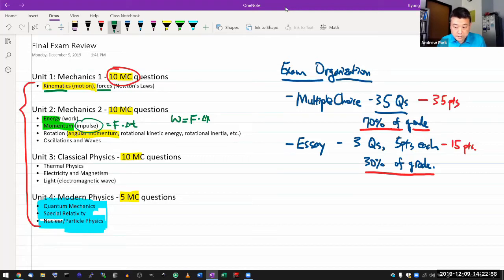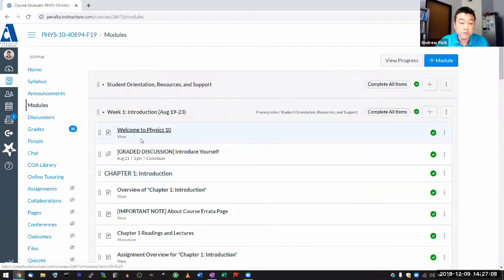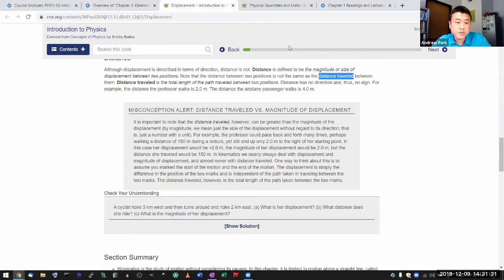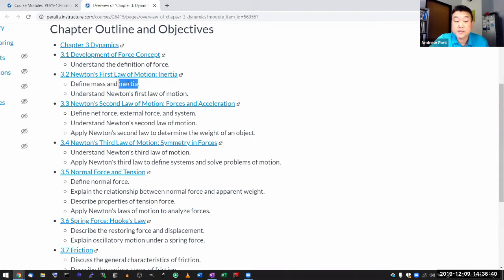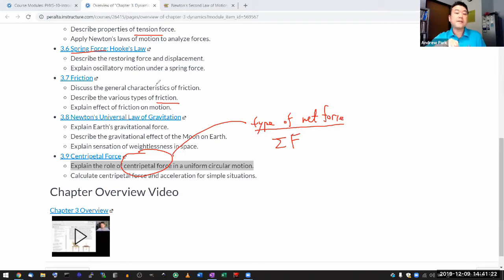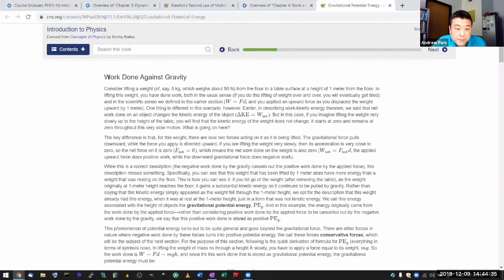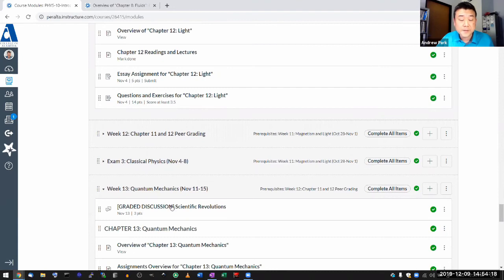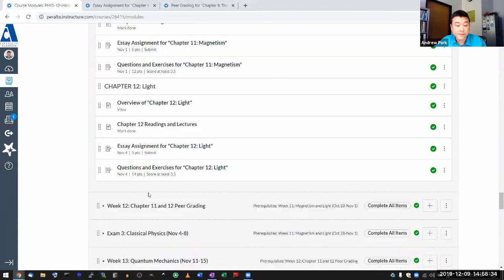Physics 10 - Advice for Reviewing for Final Exam